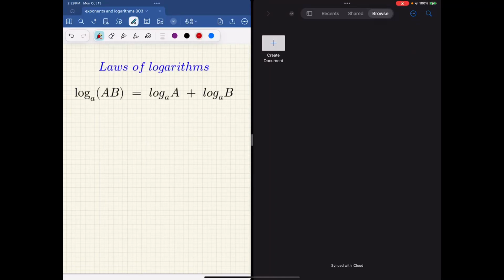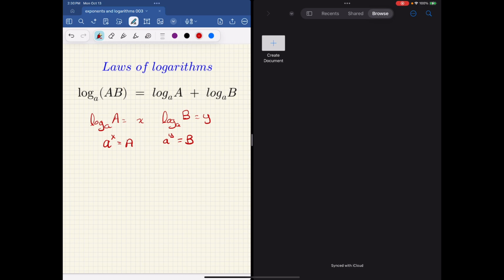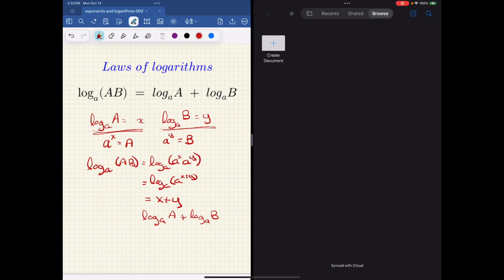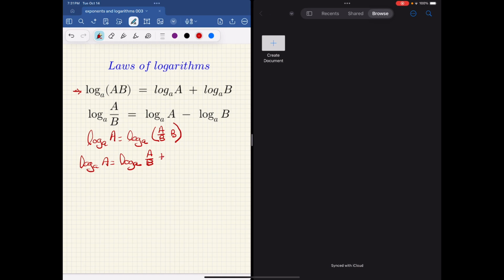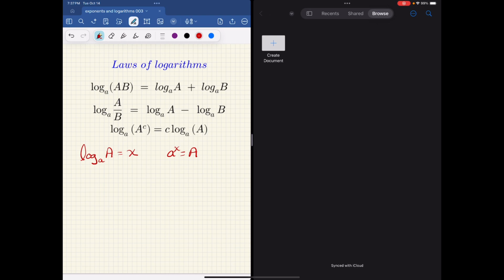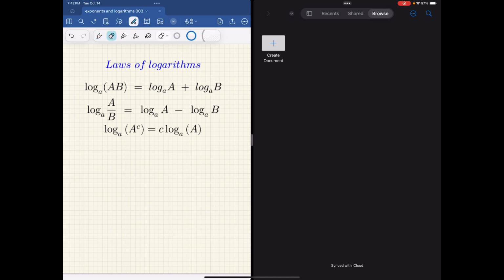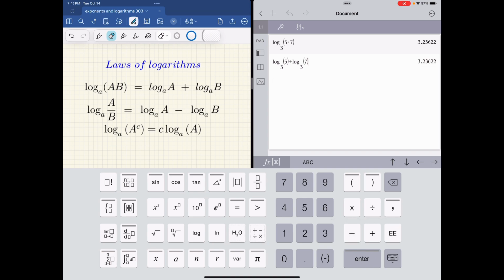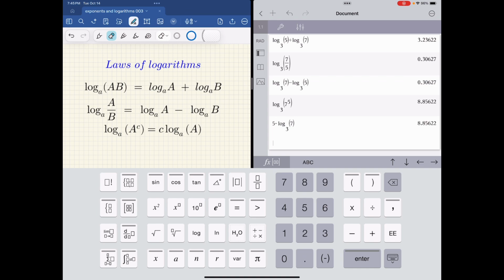Exponents and logarithms 003 - the Laws of Logarithms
Proofs and examples of the laws of logarithms